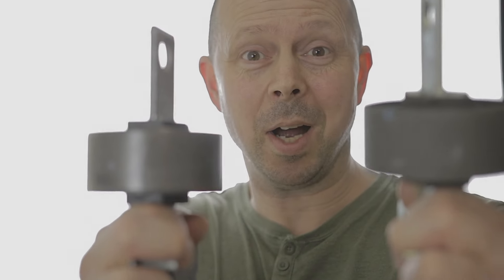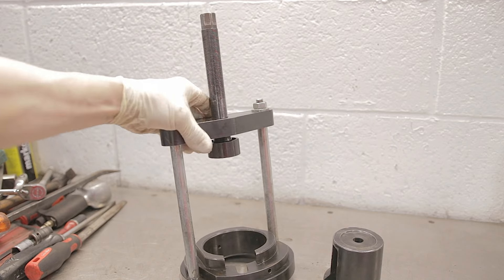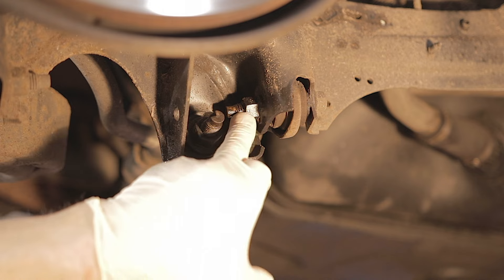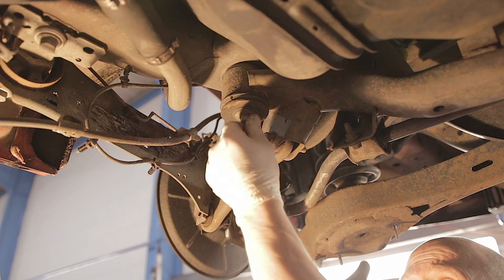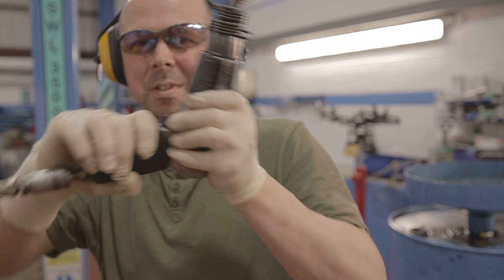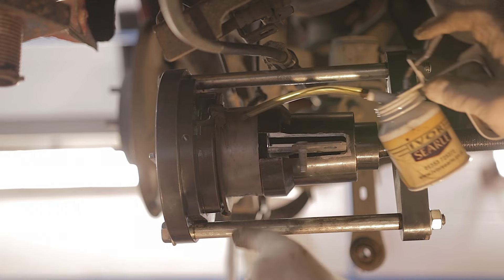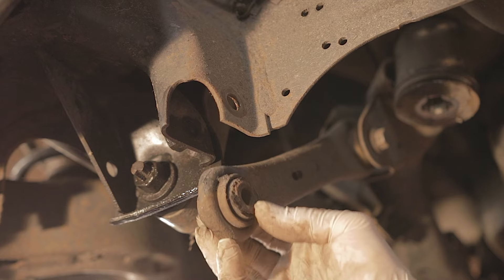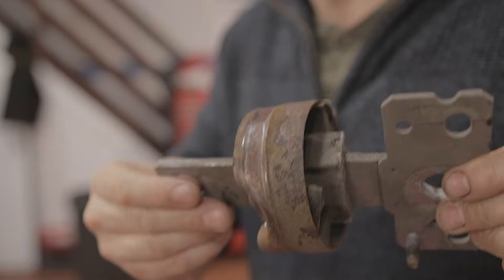Ford Mondeo Mk4 Rear Trailing Arm Bush Replacement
An overview of how to fit new trailing arm bushes in mk4 ford mondeos.
  An explanation of the difference between genuine ford bushes and aftermarket equivalents.